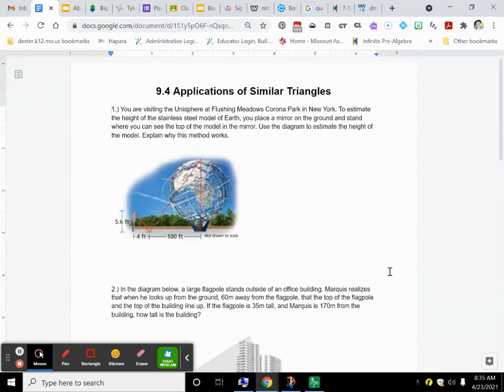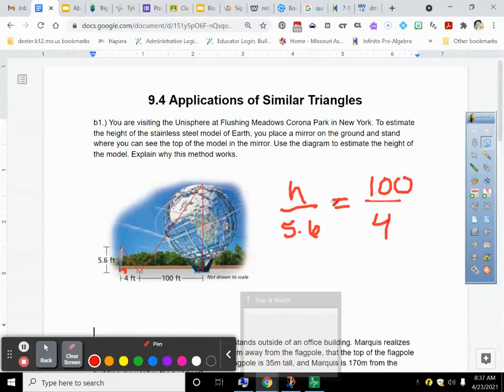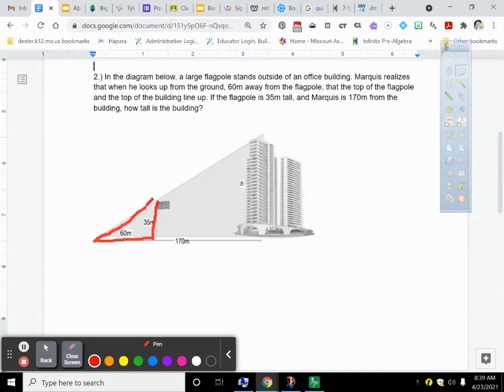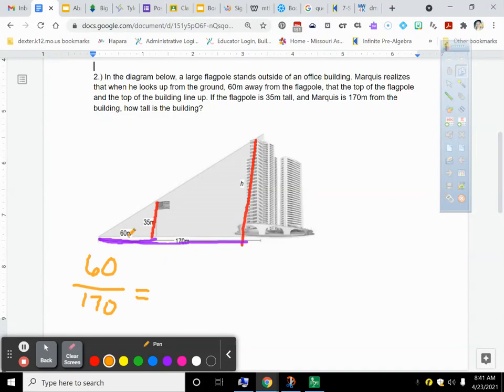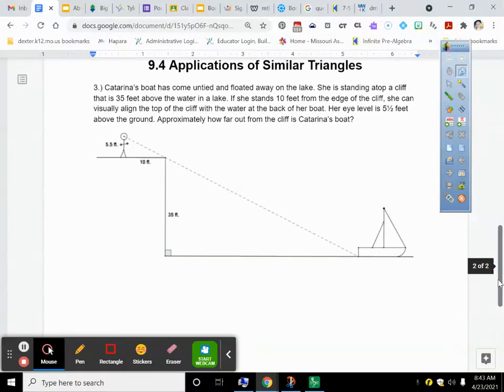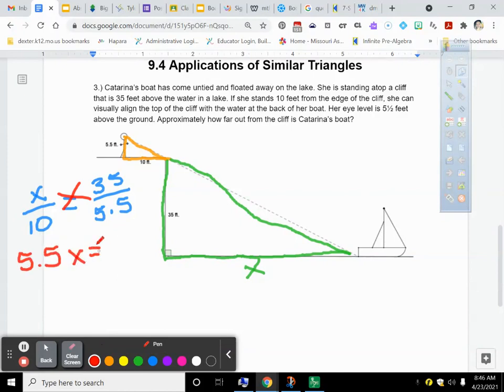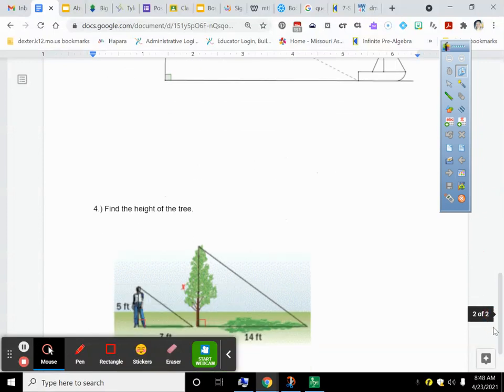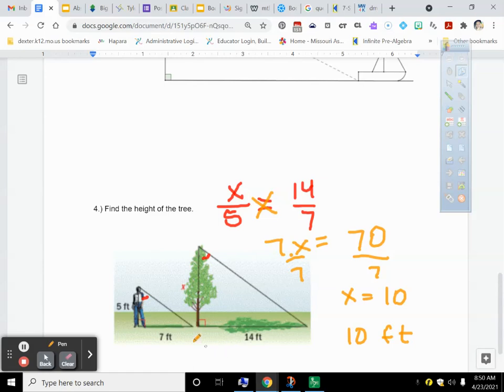9.4 Notes Applications 4/23